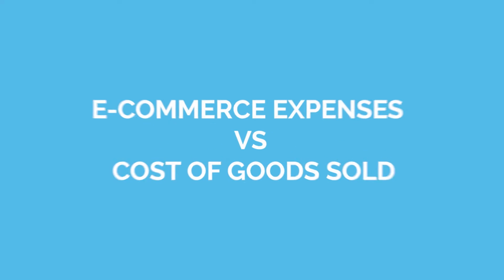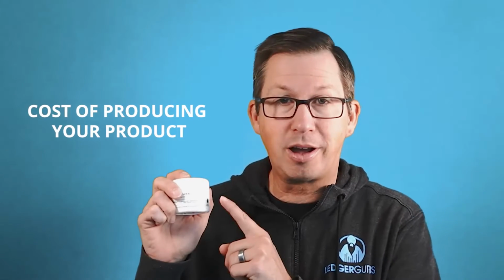Ecommerce COGS vs. Expenses Explained: Key Differences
In this video, Stephen from LedgerGurus breaks down the essential differences between e-commerce COGS vs expenses, focusing on the crucial distinctions between Cost of Goods Sold (COGS) and overhead costs on your ecommerce Profit and Loss Statement.

Discover how COGS relates to the production and warehousing of your products, and why it's distinct from other expenses like packaging, shipping, advertising, and merchant service fees.

Stephen also delves into overhead expenses, which encompass vital aspects like payroll, rent, software, and any non-sales-related costs.

Learn how these expenses fit into your income statement and how understanding their order can help you optimize your e-commerce business for greater profitability.

🔥 If you're ready to get help with your ecommerce accounting, let LedgerGurus help. eCommerce accounting is our specialty.

🧑‍💻 EMPLOYMENT OPPORTUNITIES:

We are always looking for awesome CPAs, accountants, and bookkeepers to join our team. If you're interested in working for LedgerGurus, check out our careers